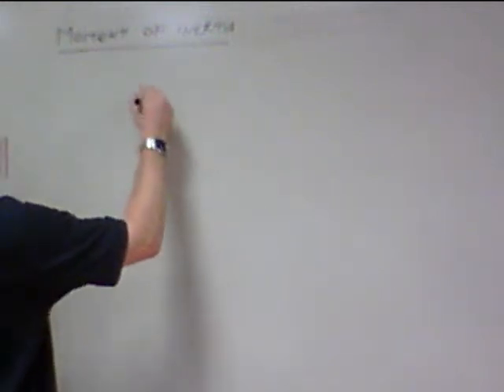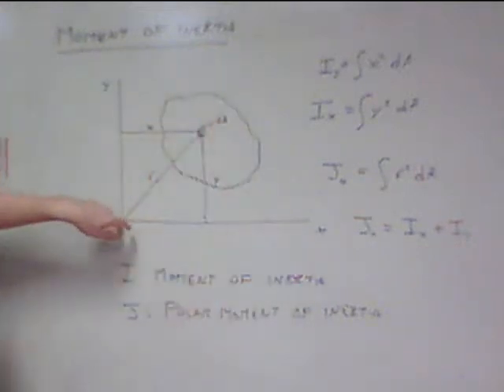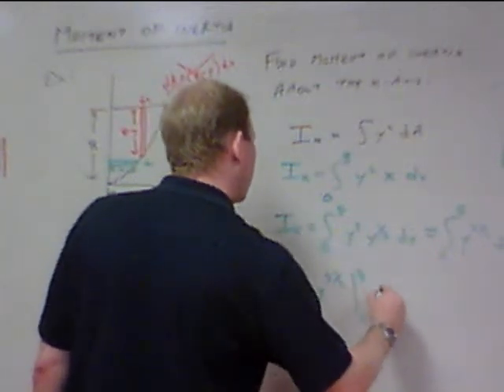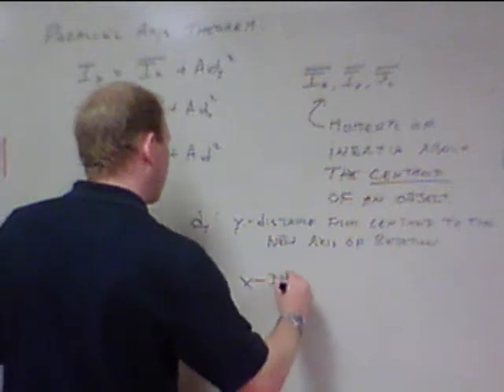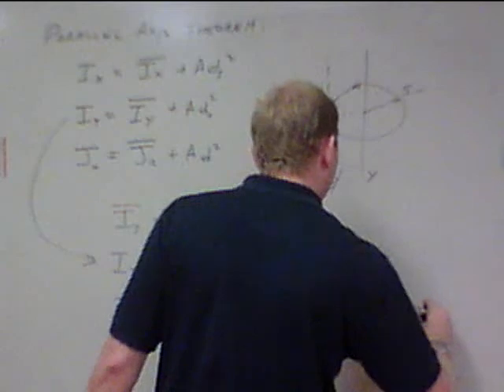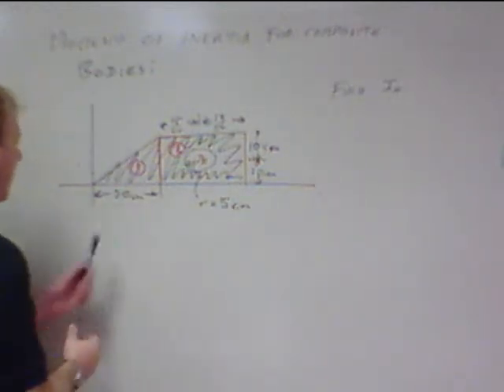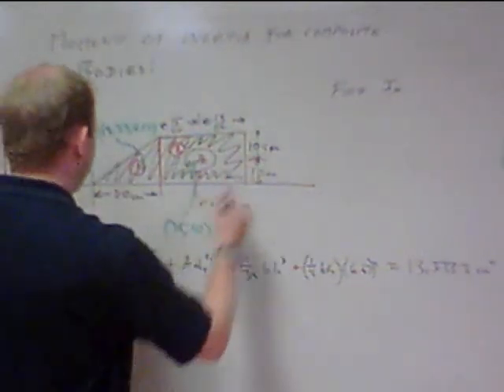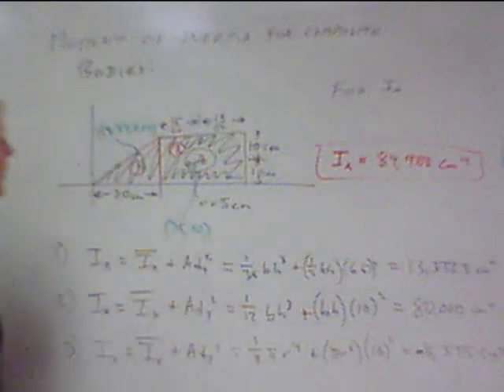Statics Chapter 10